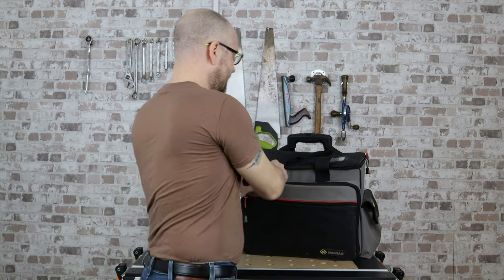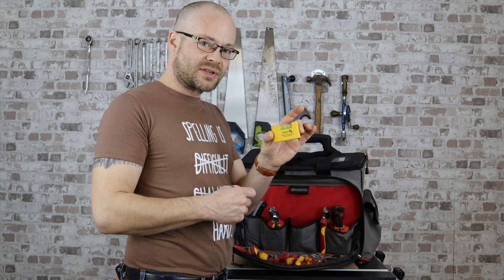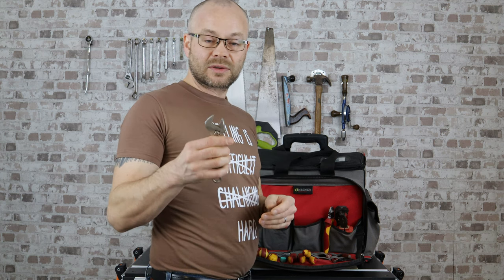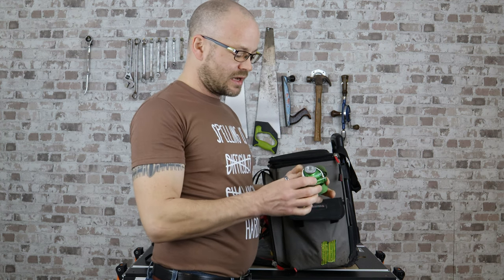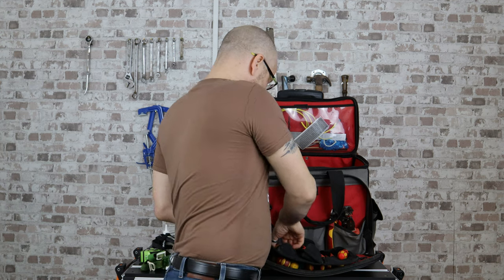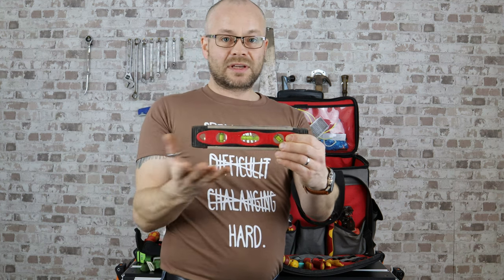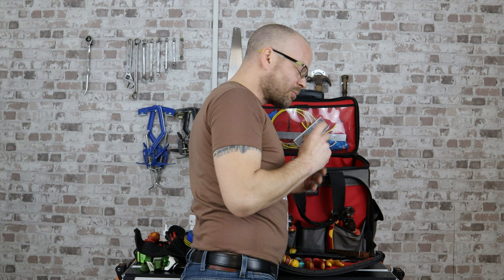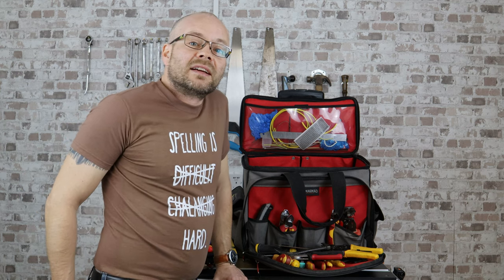What's in My Electrician's Tool Bag?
Sam gets his tools out to show you the essential basic electrical tools needed on the job, and explains why he carries them.

The list of tools🧰 / ▶️ Chapters
00:00 Introduction
00:26 Wire strippers (possibly CK, writing has worn off)
00:48 Heavy duty pliers
01:00 Old snips / side cutters*
01:23 Spring loaded snips / side cutters*
01:52 Heavy duty snips*
02:08 Utility knife
02:20 Marksman chalk marker
02:51 Tiny level
02:58 Super glue
02:59 3-amp fuses
03:14 Electric / gas cupboard key
03:34 Wiha magnetic bit screwdriver*
03:55 Bodge-it screwdriver
04:24 Volt stick
04:44 Long nose pliers*
04:51 Bent nose pliers*
05:02 Spanners
05:35 Punches
06:34 Scissors
06:50 Tape measure
06:57 Dust mask
07:33 Laser measure
07:57 Head torch
08:08 Socket tester
08:39 Sundries (choc blocks, spare Wagos, 20mm grommets etc
09:27 Wera Turbo screwdriver set*
11:37 Claw hammer
12:01 Levels
12:46 Pad saw
13:06 Back box template
13:57 Metal rule
14:04 Small hammer
14:22 SWA cutters
14:35 Large adjusting adjustable spanners
14:58 Electrical tape
15:12 Bit set
15:43 Carpenters square
15:51 Crimp tools; Butt crimps and ferrules (BS 7671: 526.9.1, 717.52.1, 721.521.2)
16:47 Small crowbar
17:13 Cheap tester

Contents:
9 x 125mm - 827 Ti Kraftform Turbo Handle
9 x 102mm - 817 VDE Handle
PH1 x 154mm - KK 62 iS
PH2 x 154mm - KK 62 iS
1x 154mm Pozi Slot - KK 65 iS PZ/S
2x 154mm Pozi Slot - KK 65 iS PZ/S
TX15 x 154mm - KK 67 iS Torx
TX20 x 154mm - KK 67 iS Torx
TX25 x 154mm - KK 67 iS Torx
0.6mm x 3.5mm x 154mm - KK 60 iS Slotted
0.8mm x 4mm x 154mm - KK 60 iS
1mm x 5.5mm x 154mm - KK 60 iS
PZ1 x 154mm - KK 65 iS PZ
PZ2 x 154mm - KK 65 iS PZ
TX10 x 154mm - KK 67 i Torx
0.4mm x 2.5mm x 154mm - KK 60 i
70mm x 50mm - K120 Storage Case

*GS38 rated

Other tools not mentioned that I commonly carry:
• Pencils
• Marker pens
• AAA batteries for the head torch